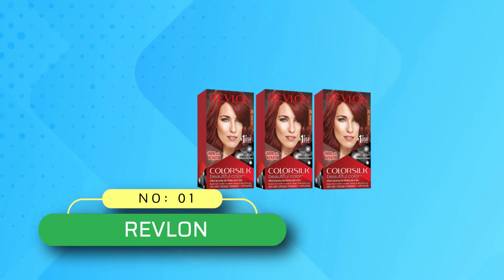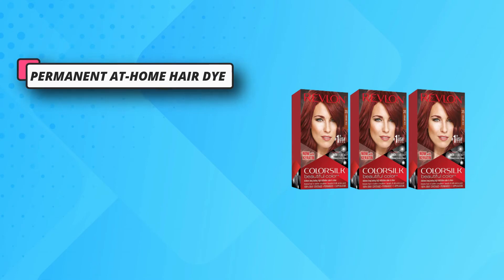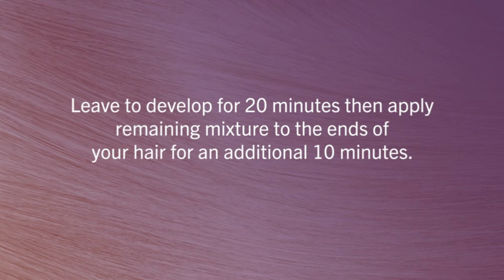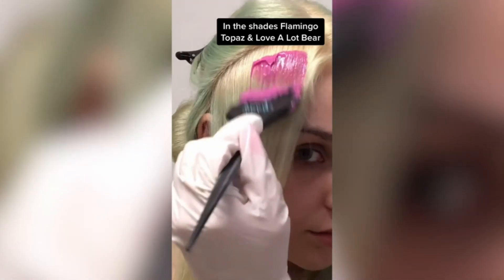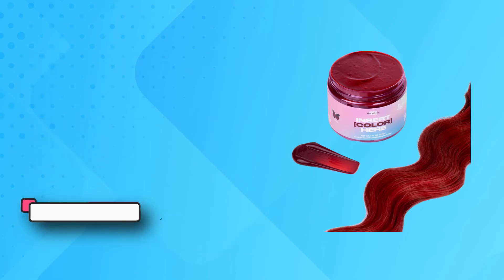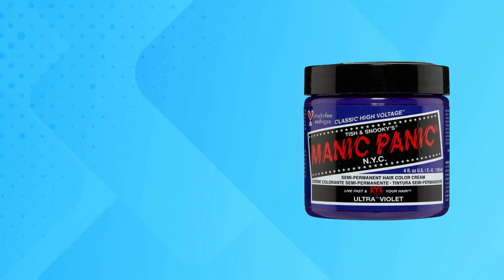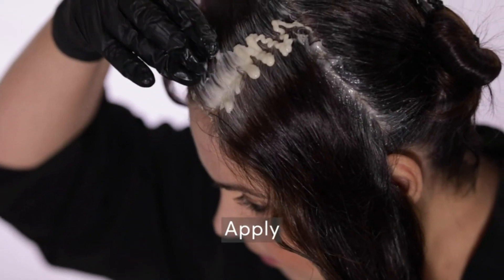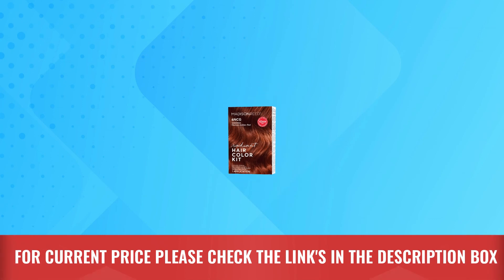Best Red Hair Dye At Sally'S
As an AI language model, I don't have real-time information or access to specific product recommendations. However, I can provide you with some popular and highly rated red hair dye brands that are commonly available at Sally Beauty Supply. Keep in mind that availability may vary depending on your location. Here are a few reputable brands to consider:

1. Manic Panic: Known for their vibrant and long-lasting colors, Manic Panic offers a range of red shades, including "Vampire Red" and "Wildfire."

2. Arctic Fox: This brand is known for its vegan and cruelty-free hair dyes. Their "Poison" and "Violet Dream" shades can create beautiful red tones.

3. Wella Color Charm: Wella is a well-established brand in the hair industry. Their Color Charm line includes several red shades, such as "Red Velvet" and "Cherry Red."

4. Ion Color Brilliance: Ion offers a wide range of hair dyes, including red shades like "Red Hot" and "Red Brown." They provide vibrant and long-lasting results.

Remember, before dyeing your hair, it's essential to read and follow the instructions provided by the manufacturer and perform a patch test to ensure you don't have any adverse reactions. Additionally, consider consulting a professional hairstylist for personalized advice and application techniques.

►What we do◄ Our team analyzes lots of Best Red Hair Dye At Sally'S reviews that are designed for different kinds of users. We also take expert's suggestions to make the list of the Best Red Hair Dye At Sally'S We will take into consideration quality, features, and price; so you can decide which device is best for you. We hope our findings will help you find the Best Red Hair Dye At Sally'S for the money.